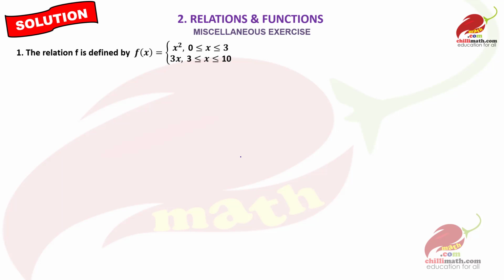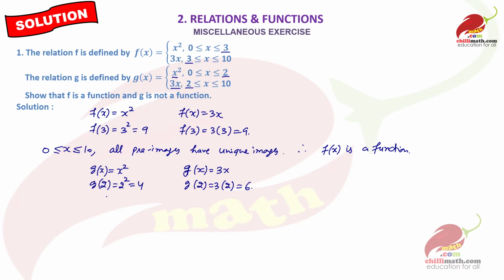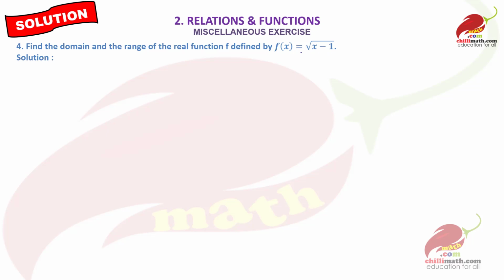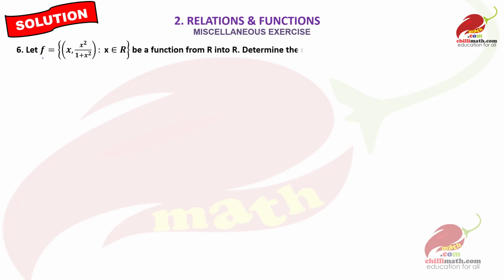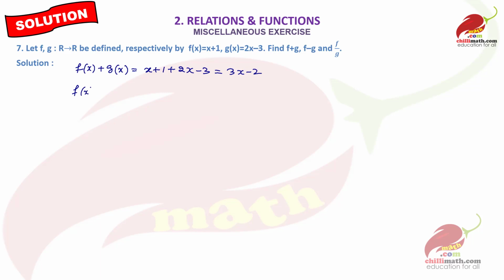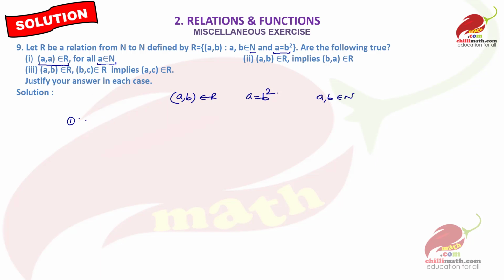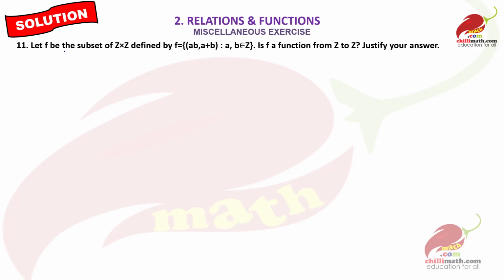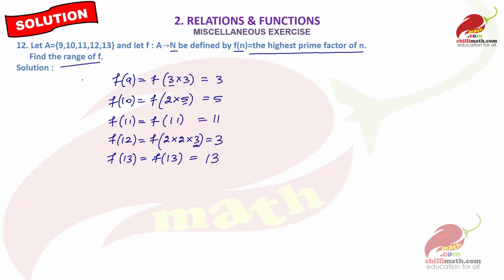Miscellaneous Exercise of Chapter 2 Ncert Solution of Relations and Functions Class 11 Maths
Relations and Functions, Ncert Solution of class 11 Maths
Class : 11
Chapter/Unit : Relations and Functions
Topic/Exercise : Miscellaneous Exercise
Remarks : Solution of Class 11 Maths Ncert Miscellaneous Exercise

00:00 Intro
00:26 Question 1.
04:45 Question 2.
05:34 Question 3.
07:30 Question 4.
09:13 Question 5.
10:50 Question 6.
13:28 Question 7.
14:36 Question 8.
16:17 Question 9.
19:05 Question 10.
21:04 Question 11.
22:58 Question 12.